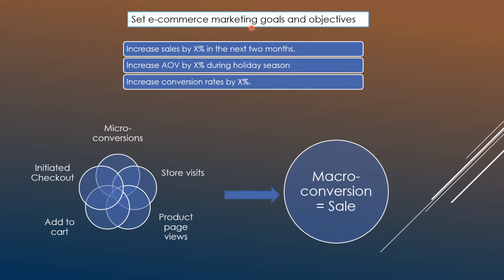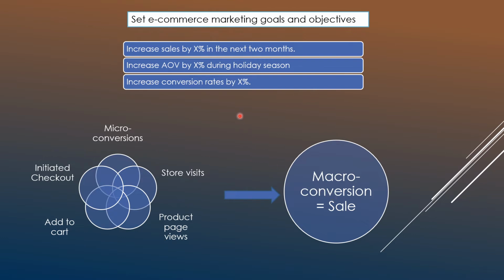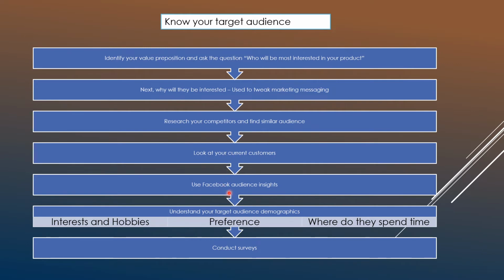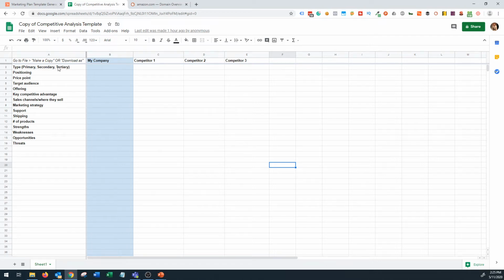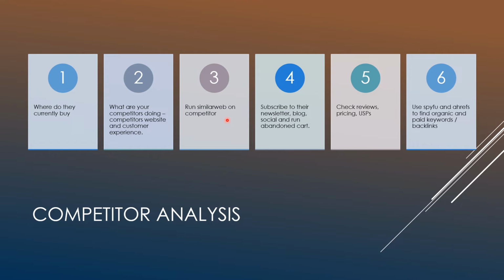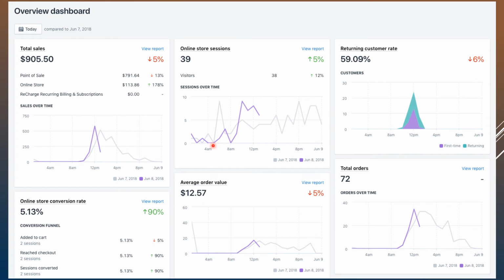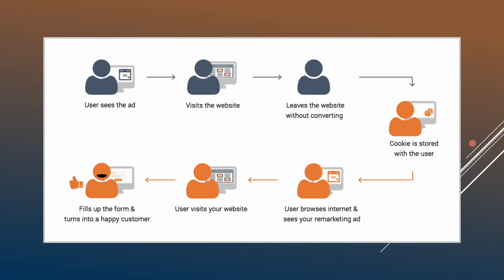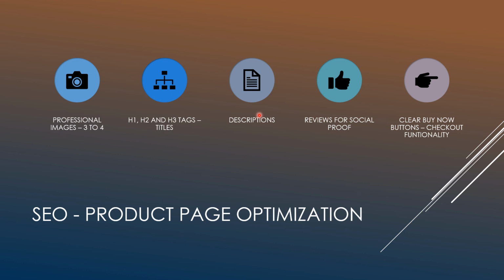🛒 Best Ecommerce Marketing Strategies to Grow Your Online Business - Increase Sales & Conversions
Here is a practical guide to setting e-commerce marketing objectives, knowing your targeting audience, conducting competitor analysis, installing the right analytics code, and increasing online sales by running remarketing/retargeting ads.

This video tutorial covers some of the best e-commerce marketing strategies to increase your online sales and website conversions.